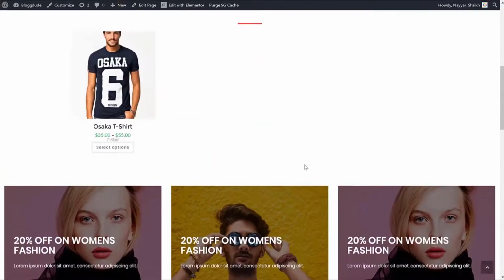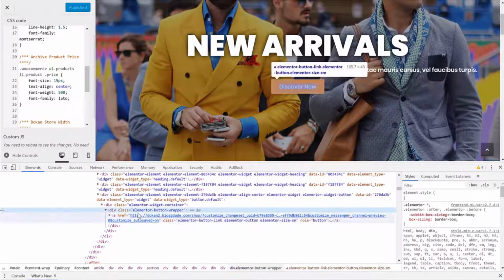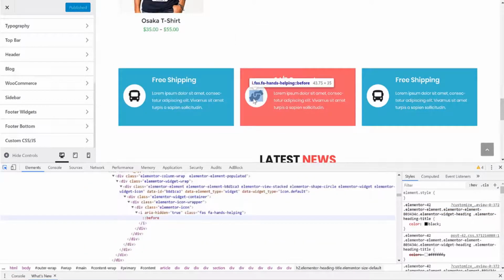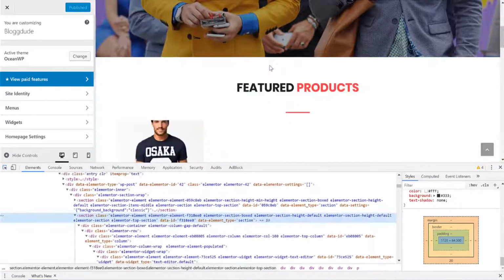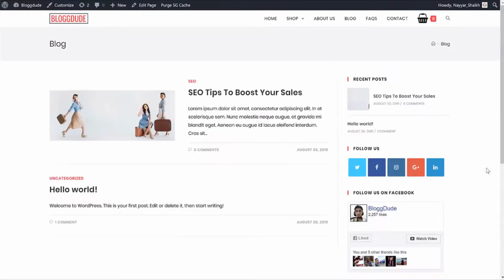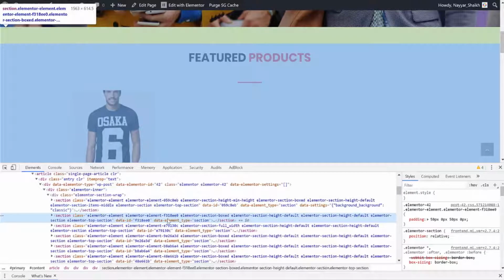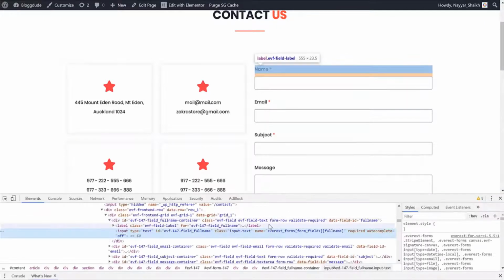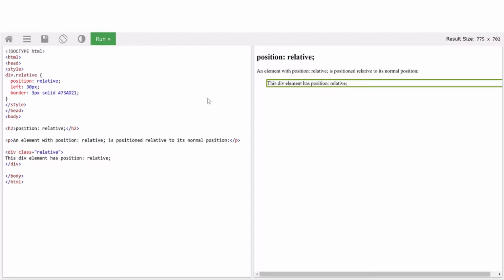CSS Tips and Tricks Every Web Developer Should Know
Learn how to make changes on WordPress websites in real-time from the front end. CSS tips and tricks to improve website design.

TimeStamaps

00:00 - Introduction
02:10 - Alignment Modifications
06:33 - Display/Hide Section or Blocks
09:59 - Change Color
12:56 - Change Fonts
15:33 - Adjust Paddings and Margins
17:34 - How to force CSS changes (Important)
19:11 - Adjust Container Width
21:45 - Positioning Elements (Absolute and Fixed)
24:31 - Adjusting Sidebars
26:57 - Customized Backgrounds
31:25 - Change Contact Form Design
34:43 - Button Adjustments and Box Shadow
36:65 - Learn More CSS